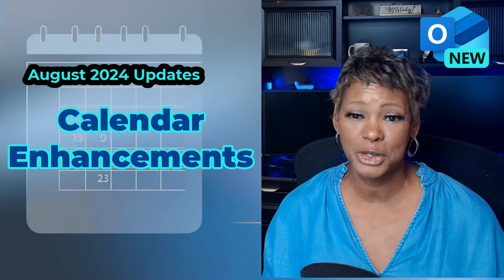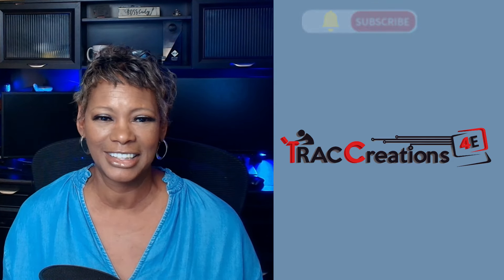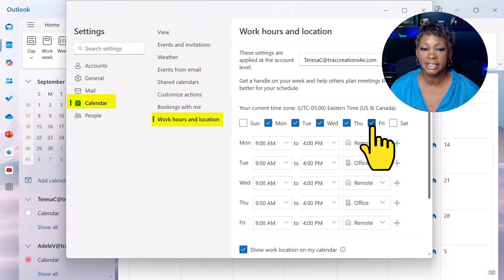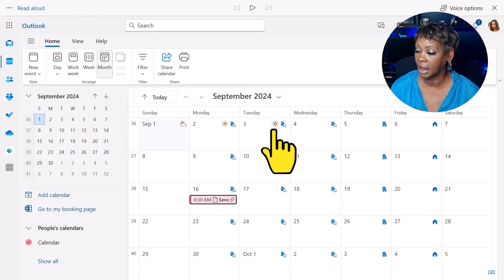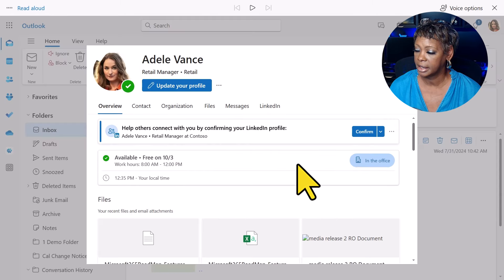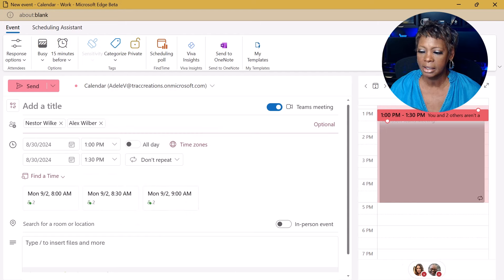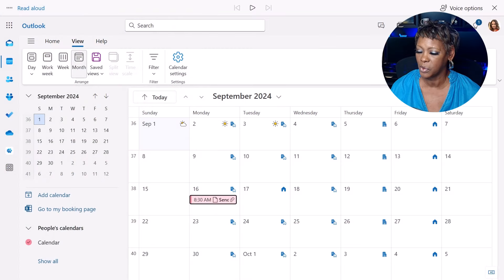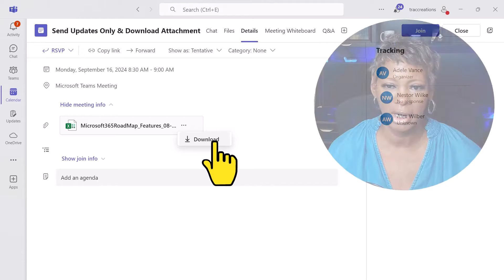Are You Using These 5 New Outlook Calendar Productivity Tools?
Get ready to streamline your day with the latest New Outlook Calendar updates! In this video, we explore five innovative enhancements that make calendar management in Microsoft 365 more efficient and effective. These New Outlook Updates are designed to boost your productivity, helping you organize your schedule seamlessly and save time. We will complete a deep-dive demonstration into work hours and location. Watch now to learn how to optimize your day with these powerful tools!

0:00 How to begin exploring the latest New Outlook Calendar features.
1:07 How to set default work hours and location settings.
3:13 How to change the work hours and location for future dates.
3:47 How to change work hours and location settings in Teams.
4:15 How to use work hours and location in the Profile Cards.
4:49 How to navigate changes in the Find a Time feature.
5:50 How to utilize updates in the Scheduling Assistant.
6:32 How to send calendar updates only to added or removed attendees.
7:07 How to view Outlook attachments directly in Microsoft Teams.